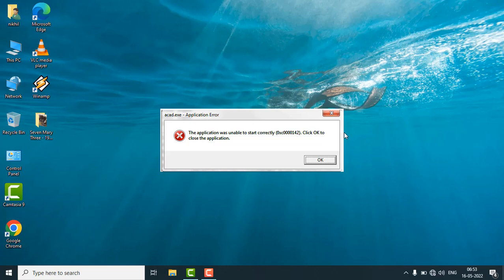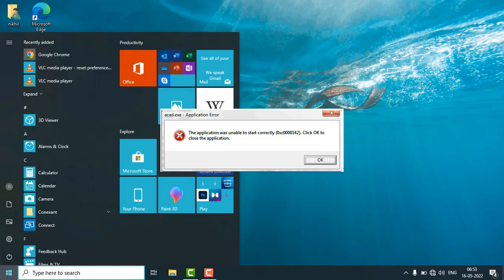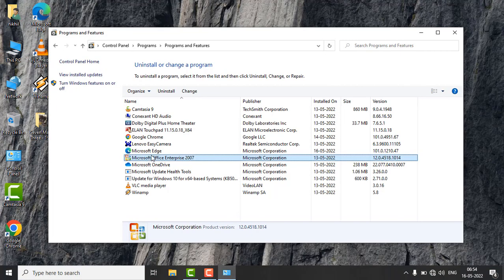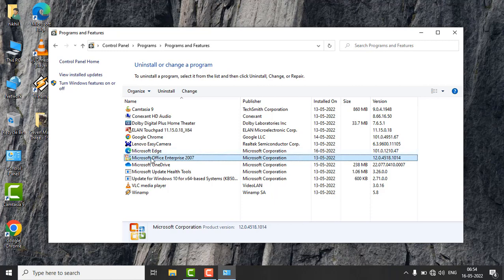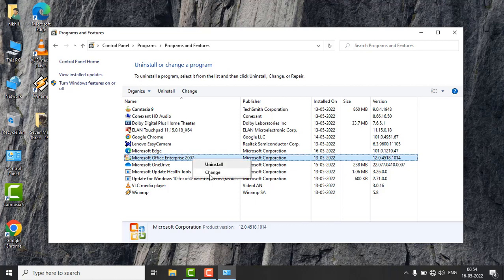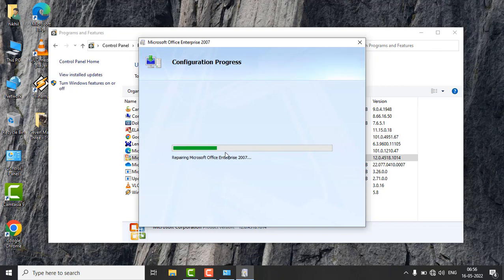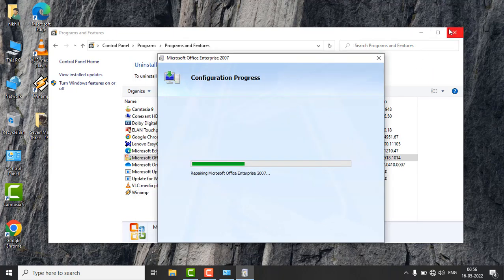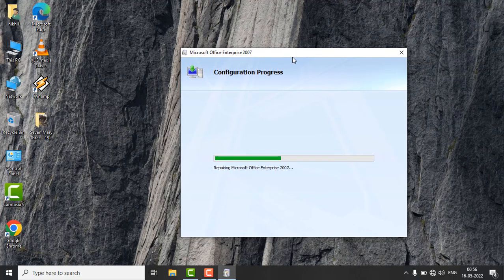Microsoft Office Showing Error : Application Was Unable To Start Correctly (0xc0000142) FIXED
If the cause of the “The Application was Unable to Start correctly” error (0xc0000142) is because the program is outdated, then you may need to update it to continue using it. You'll have to install the most recent version of the application.